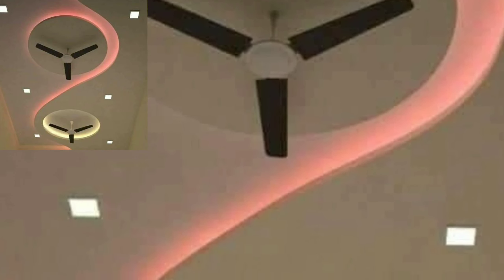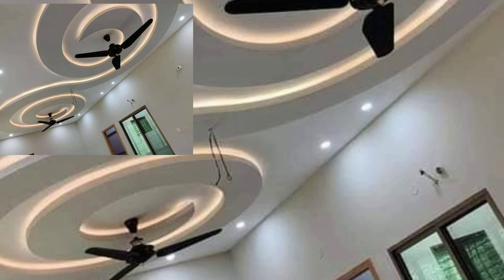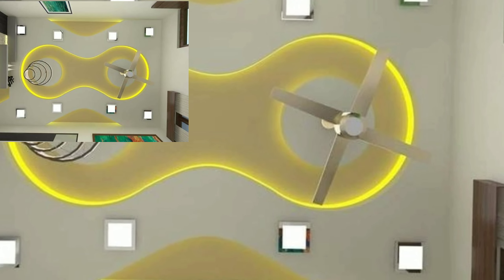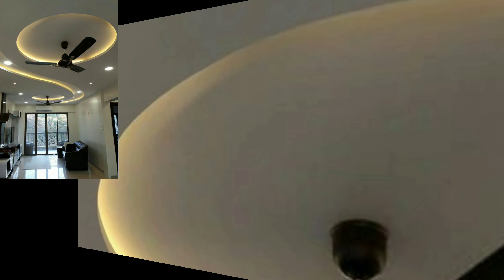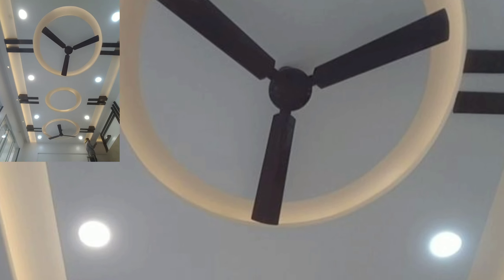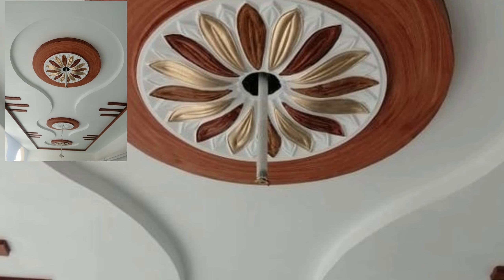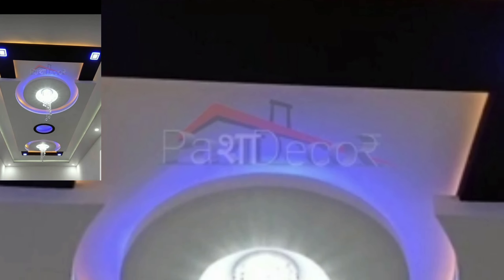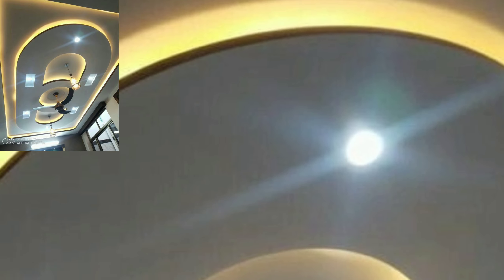Modern Ceiling designs/ Outstanding home decoration designs in 2022